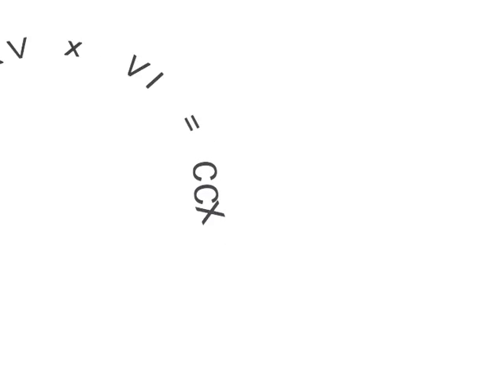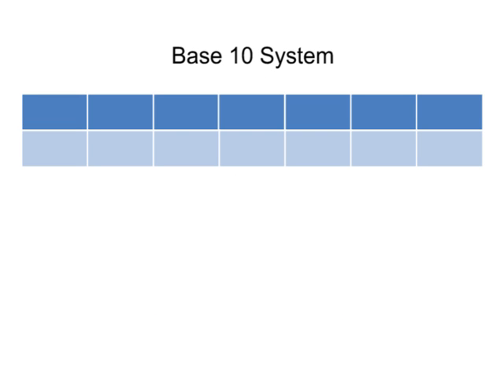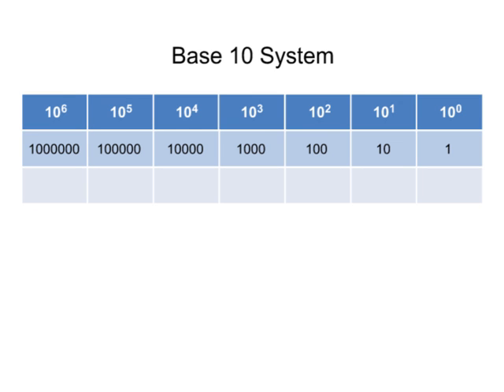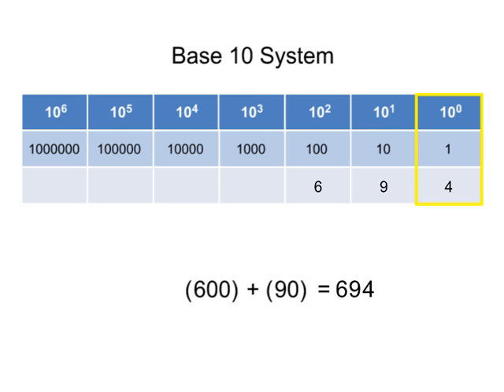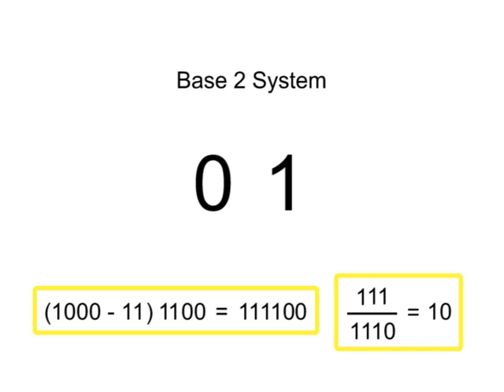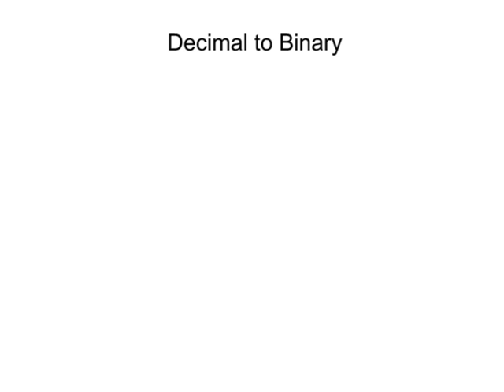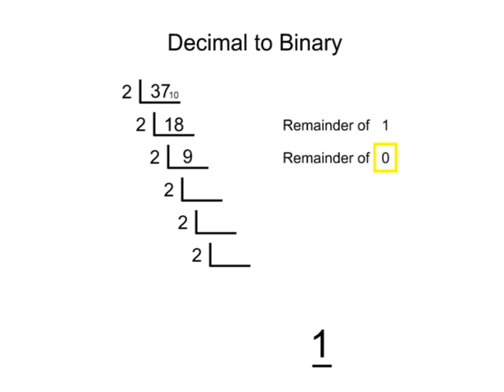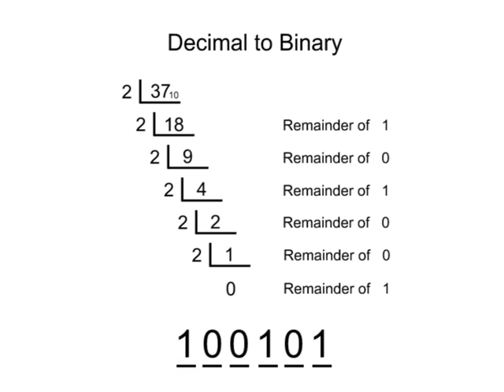Binary to Decimal Conversion and back again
Binary and Decimal Conversion.
This video shows a number being converted from Binary and Decimal and back again.